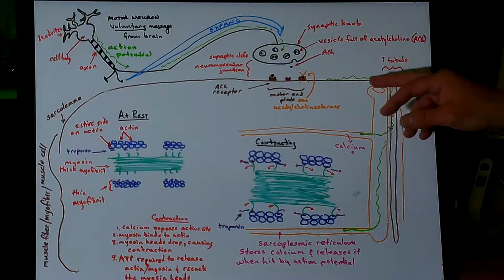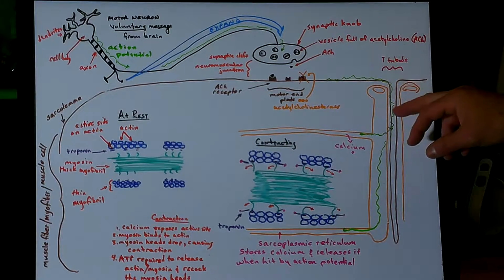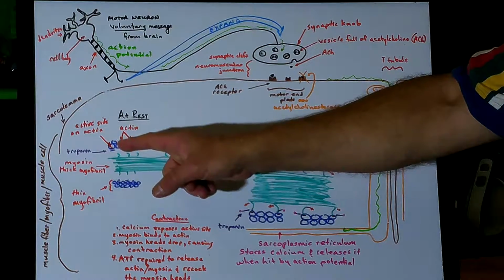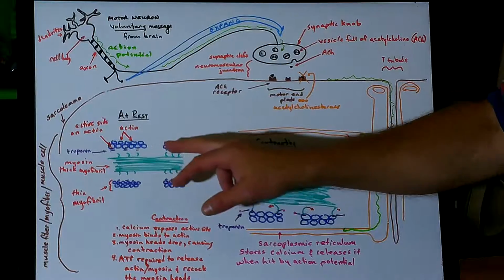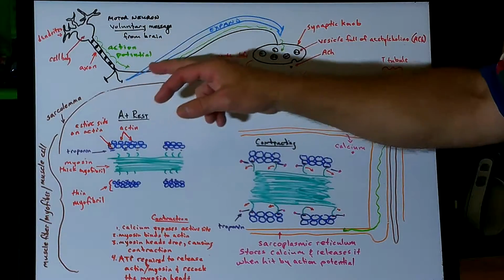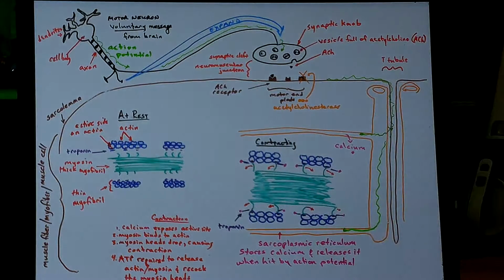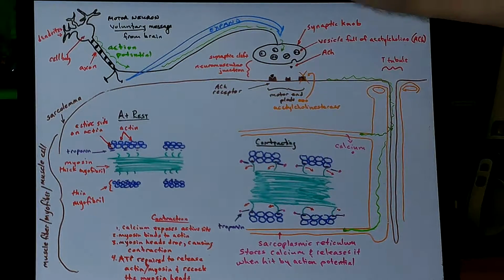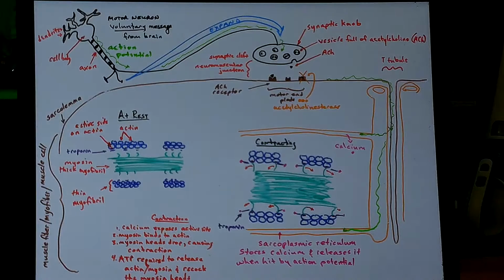4 Muscle physiology 2